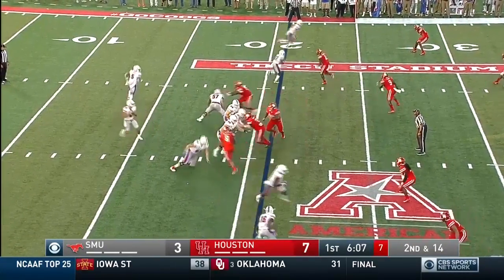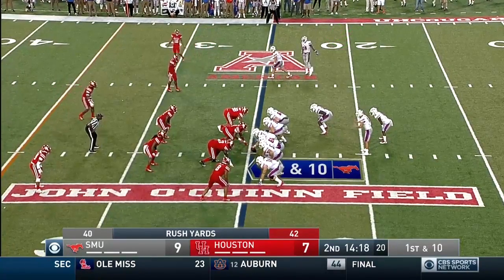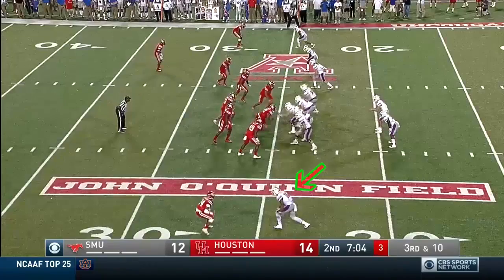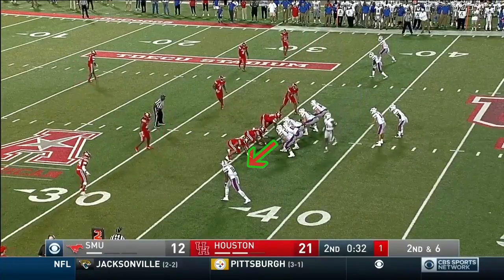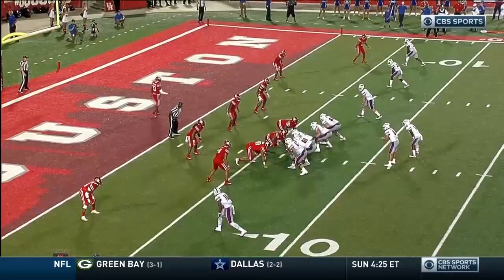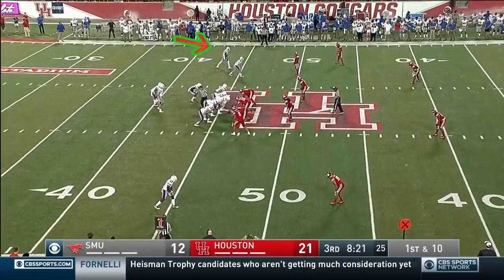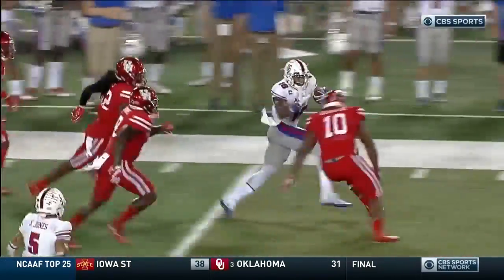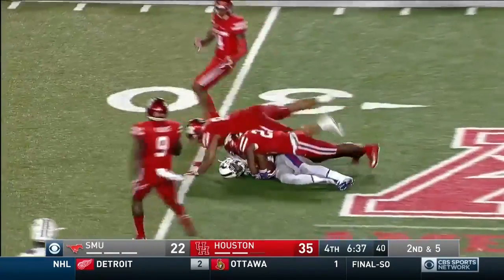Courtland Sutton vs Houston 2017